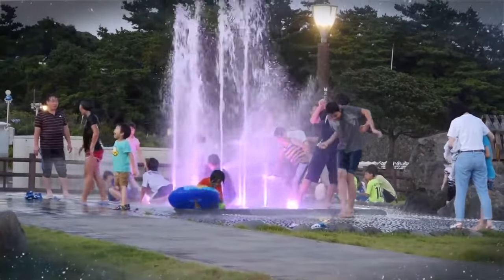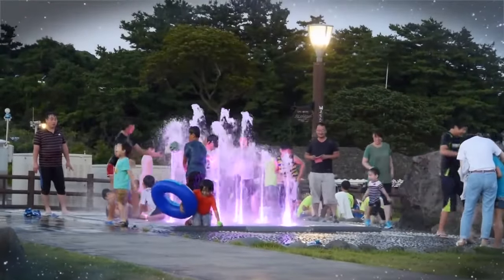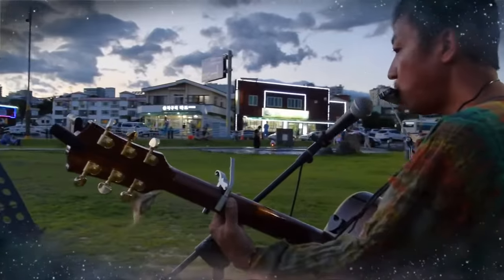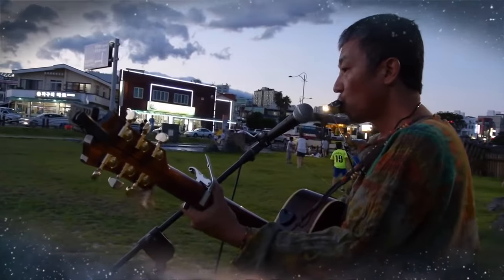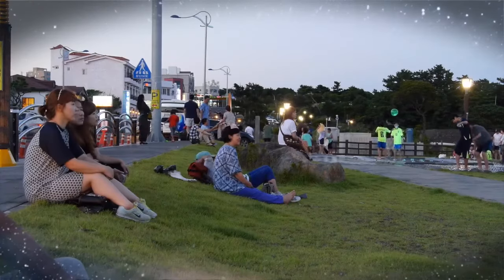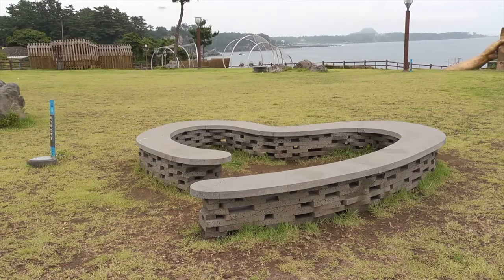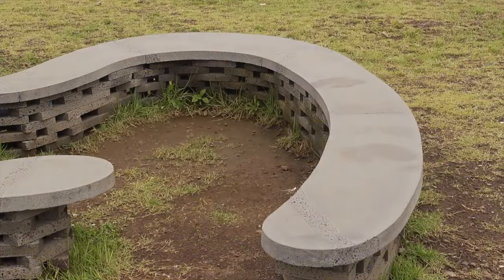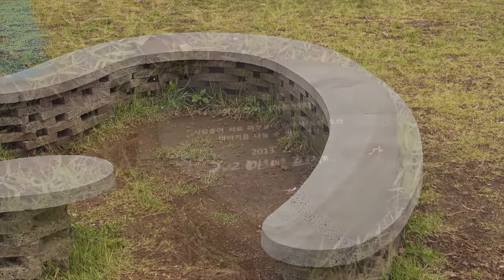Jeju Island Travel Introduction - Halla Mountain, All K-pop, K-Pop, Korean Culture, Korean Wave